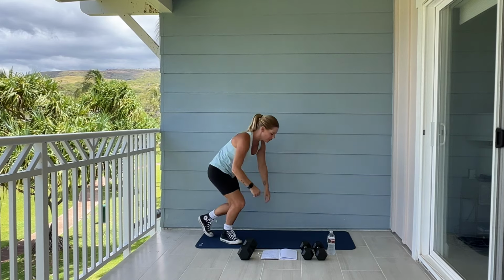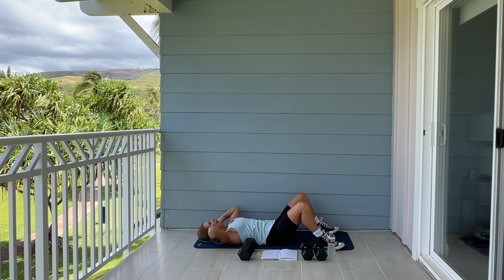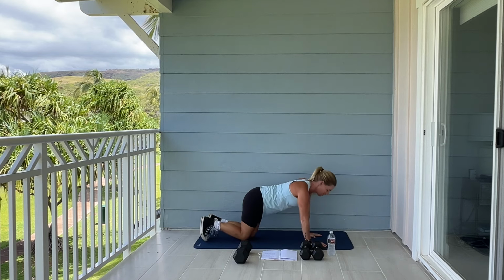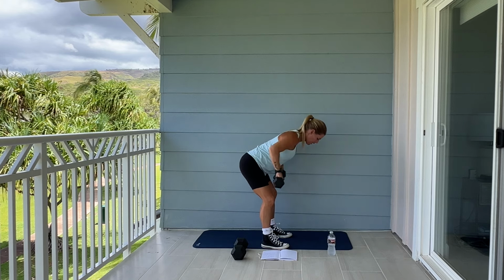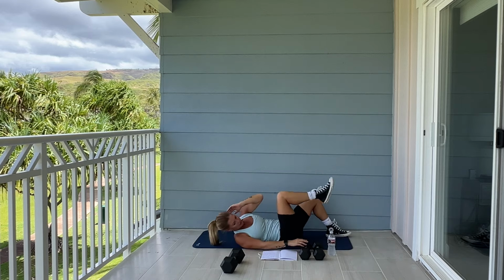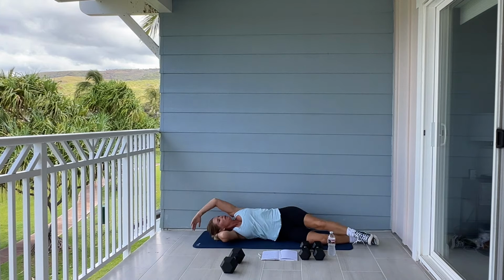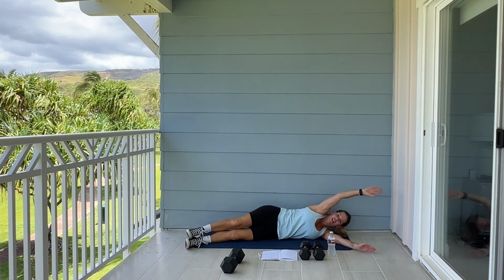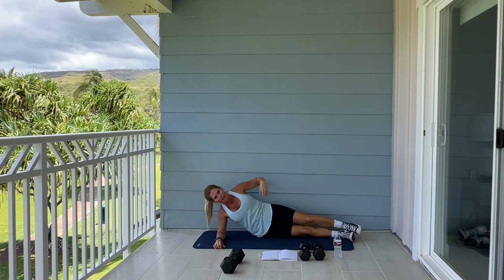Abs, Back & Oblique Workout 🏋️‍♀️